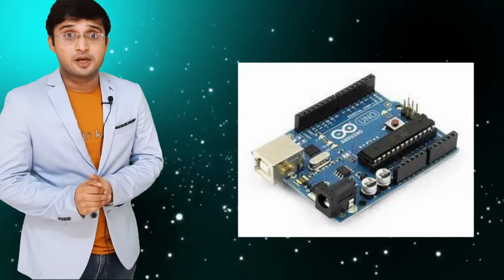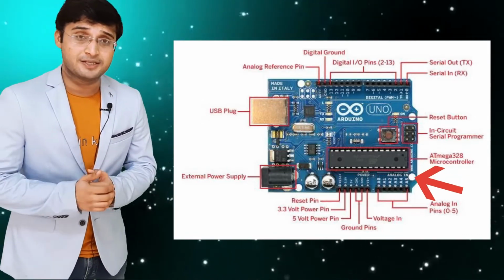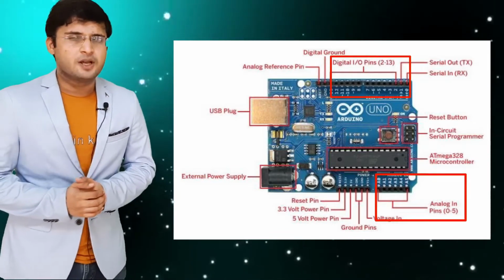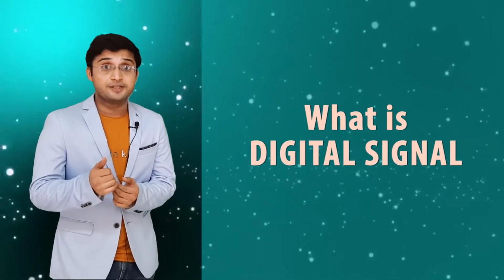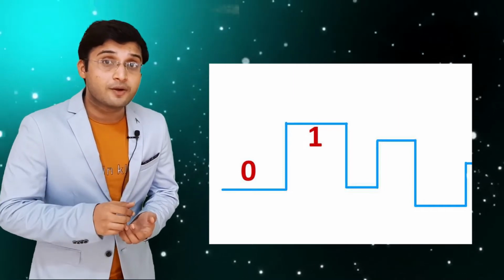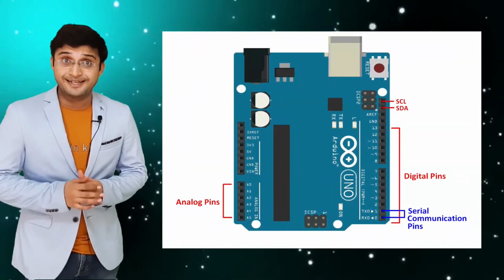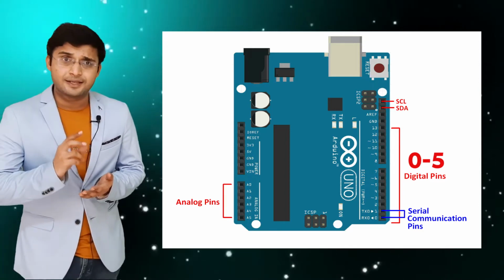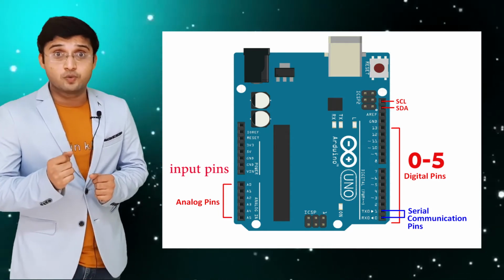What is a Microcontroller? & How to do programming on it. Detailed Video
Basic of Arduino Microcontroller and its programming

Here, we have discussed:

Why is Arduino famous in Robotics?
How to do the programming on an Arduino Microcontroller?

IBA The Robotized World is the Robotics Training Center for all the enthusiastic students who are interested to make innovative projects with basic concepts and understanding.